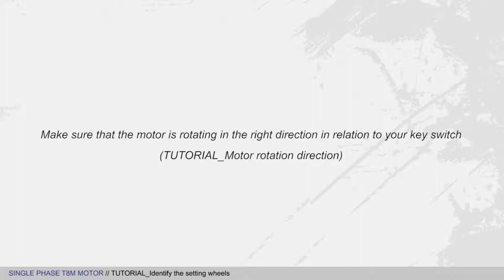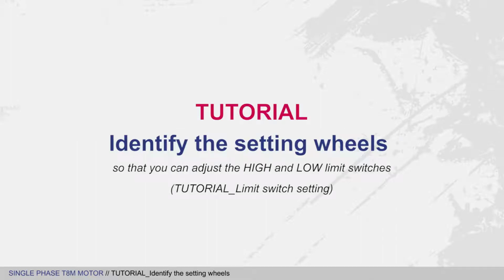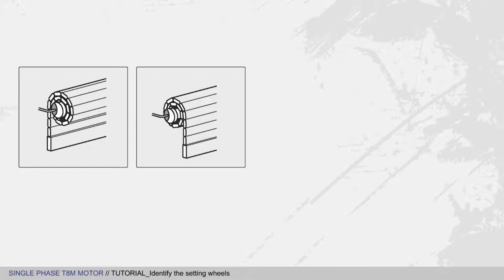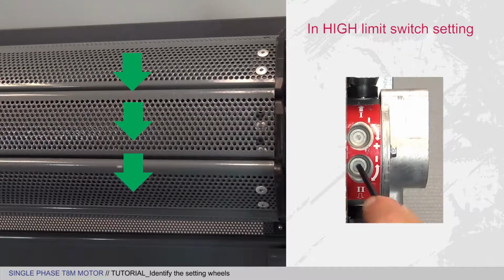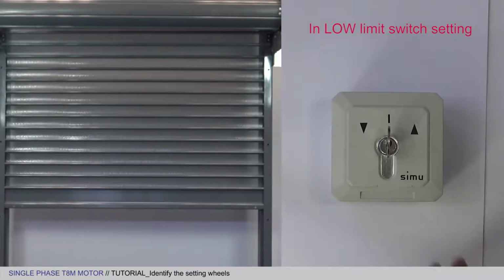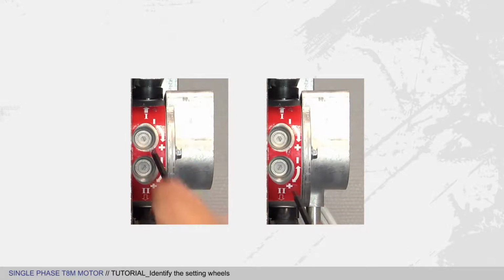T8M MOTOR - Identify the setting wheels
[TUTO] Attention, before starting the adjustment of your limit switches, it is necessary to know how to mark the adjustment wheels according to the limit switch High or Low. In this small TUTORIAL, finally an easy tip to use in all cases of installation.

WARNING: The motor must be installed by a motor and building automation professional, in accordance with Simu's instructions and the regulations which apply in the country of use.